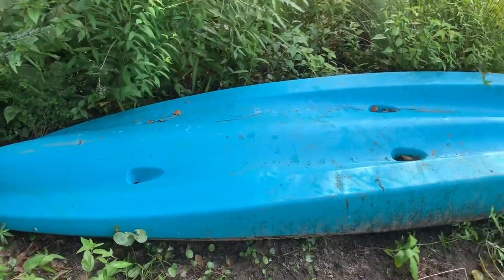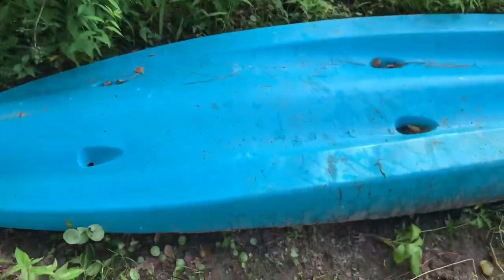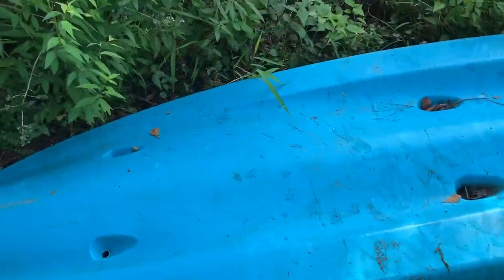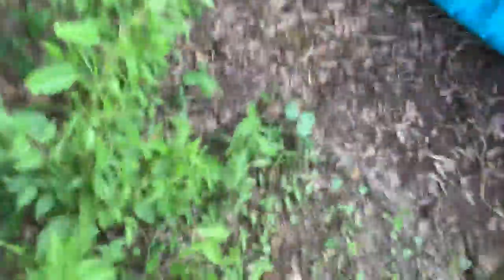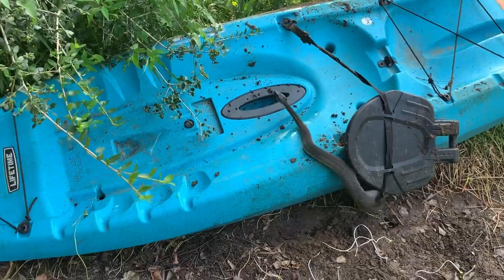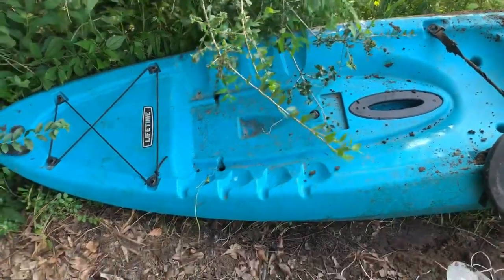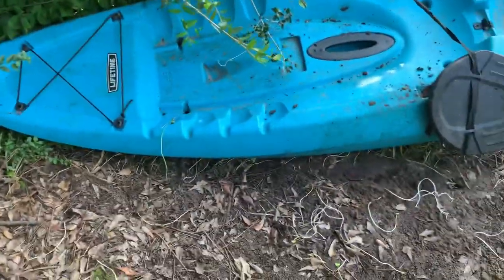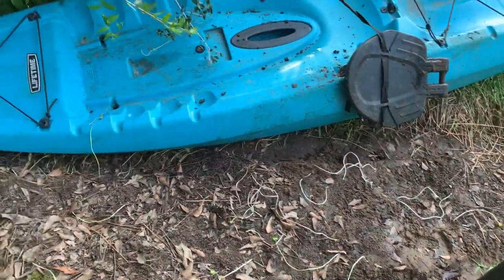Snake under the boat!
Picking up a kayak at the beaver pond and a big snake was coiled under it!